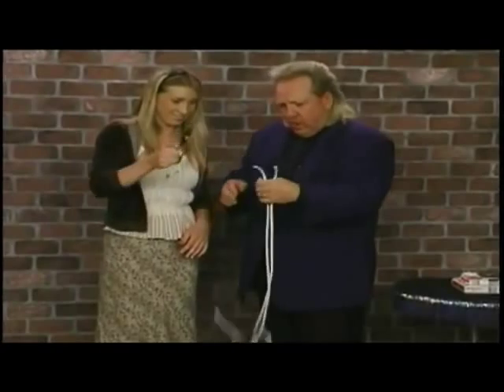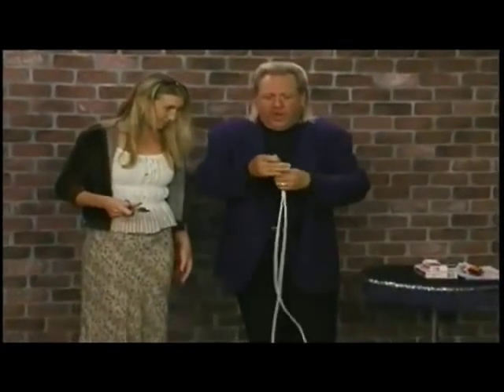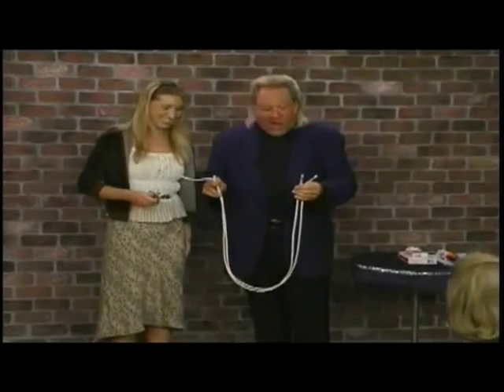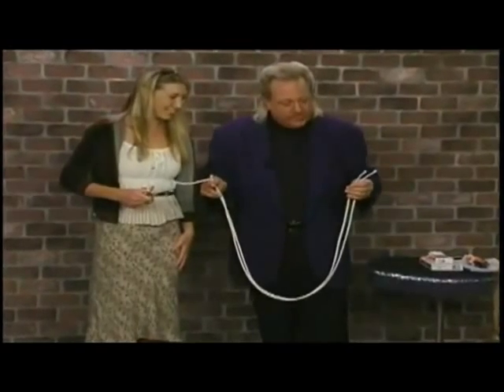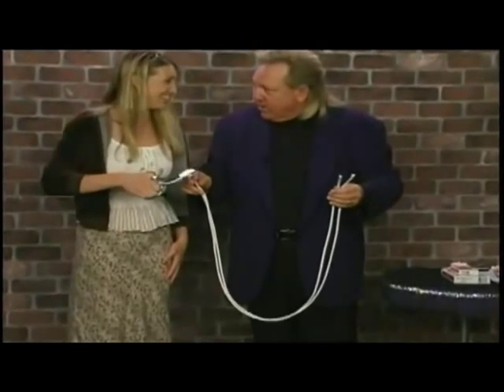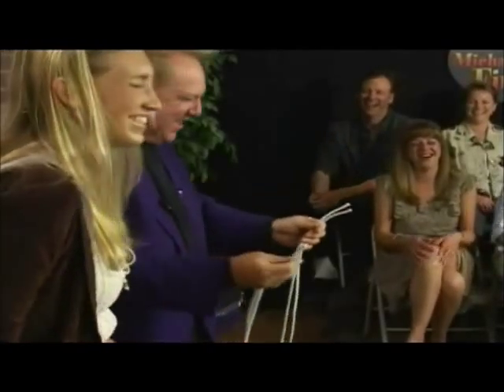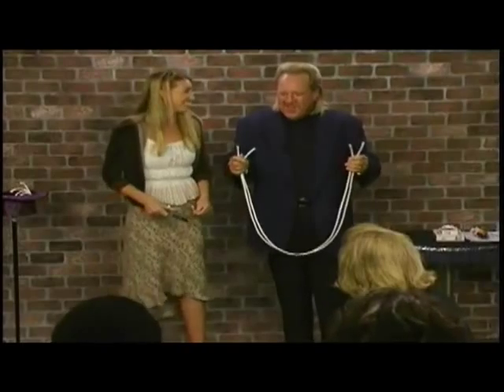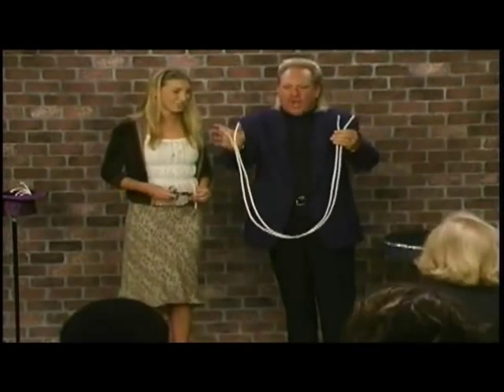secretos profesionales con cuerdas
cómpralo en asdetrebol.com tienda de magia desde España envíos 24 horas
Imagina la mejor magia, los mejores magos, y los mejores productores todo en un mismo lugar. No imagines más...

Es un fabuloso compendio con muchos de los maestros más importantes del mundo de la magia enseñando sus técnicas y rutinas para algunos de los clásicos de la magia.

Aros chinos, bolas de esponja, doblar objetos con la mente, cubiletes, falsos pulgares, bola Zombie, , navajas cambio de color, y muchos, muchos más temas han sido reunidos en este magnífica colección de vídeos de referencia.

Cada volumen cubre un tema específico y presenta nuevas, viejas, y a veces raras filmaciones de algunos de los productores de vídeos de magia.

La magia con cuerdas siempre ha sido la favorita de magos y público. En este DVD, verás seis de los magos más entretenidos actuar y enseñar sus rutinas de cuerdas favoritas.

Verás la hilarante rutina que hizo a Michael Finney uno de los magos de comedia más ocupados del mundo, y la rutina de cuerda milagro de Dan Harlan que puedes hacer siempre que tengas una cuerda y unas tijeras. Aldo Colombini te hará reír tanto que te olvidarás de lo mágica que es esta rutina. También está la rutina de Jeff Sheridan, templada tras décadas de actuación en las calles de las ciudades más grandes del mundo, presenta secuencias donde las tijeras adquieren tanto protagonismo como la cuerda misma. La graciosa rutina de Ted Lesley combina elementos de muchos clásicos de magia con cuerdas, incluyendo la Pesadilla del Profesor. Finalmente, la rutina de Flip es diferente a cualquier cosa que hayas visto antes: un lazo sólido de cuerda - un objeto imposible por si mismo - se saca de un trozo de cuerda, se une a ella y finalmente se integra completamente en la cuerda de la que vino.

Michael Finney: Rutina de la señora cuerda.

Dan Harlan: Cuerda cortada y restaurada.

Aldo Colombini: Cuerda tiesa

Jeff Sheridan: Cuerda del lago de los cisnes.

Ted Lesley: Juego de la cuerda comedia.

Flip: O-pener

Duración Aproximada 1h 42min